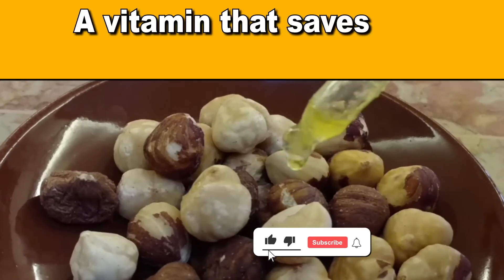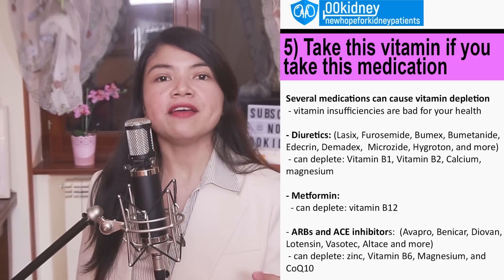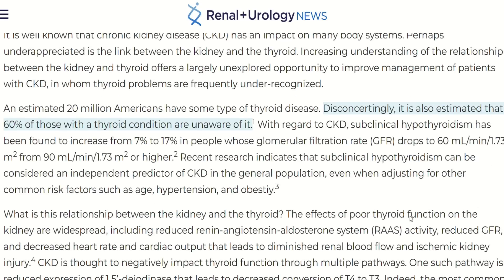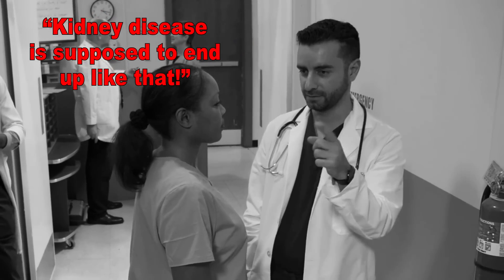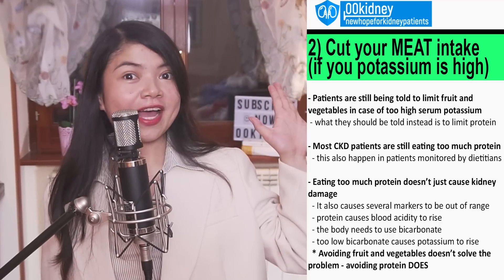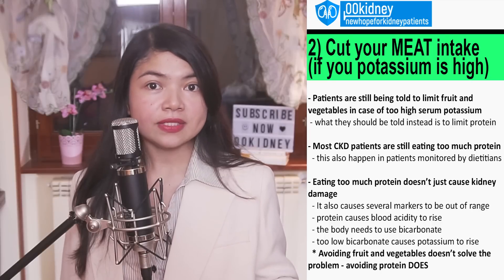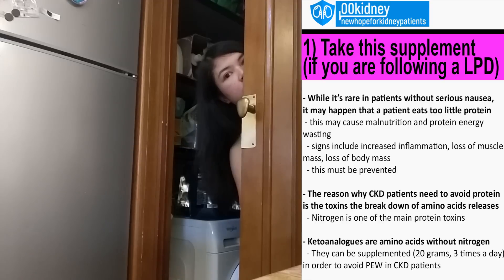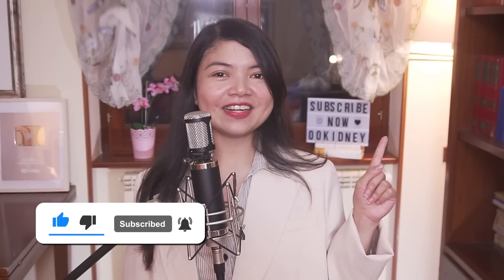No KIDNEY Patient Will Ever Lose a GFR Point Again (with This Vitamin)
TIMESTAMPS
Intro - 00:00
5 tips about vitamins that can make a difference - 00:13
Number 5 - 00:55
Number 4 - 03:49
Number 3 - 05:50
Number 2 - 09:15
Number 1 -  13:27
End, thank you for watching! - 16:09